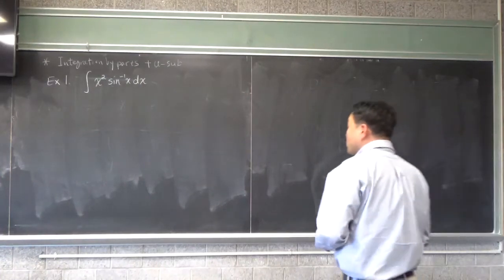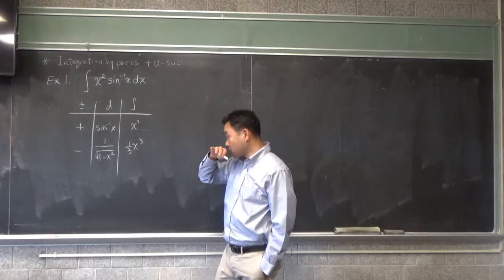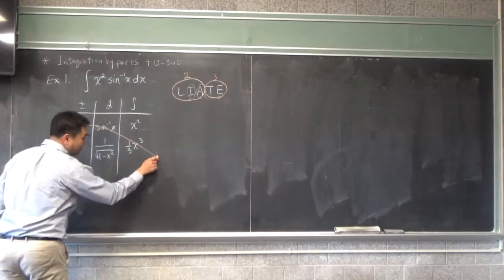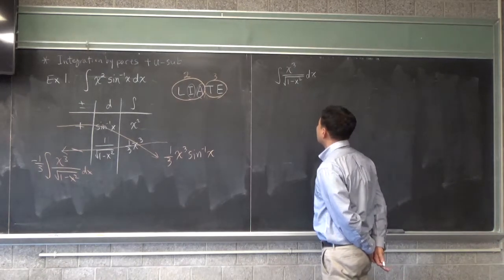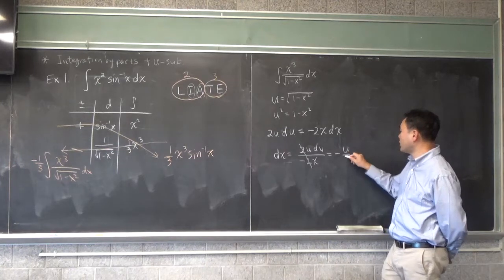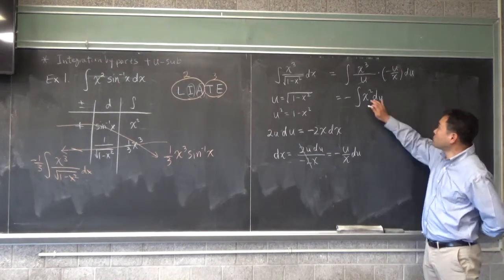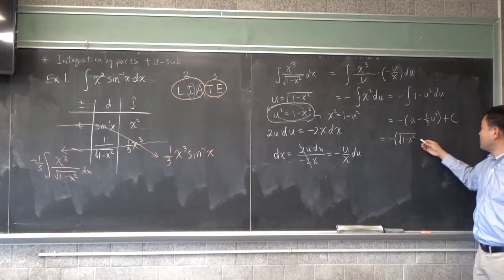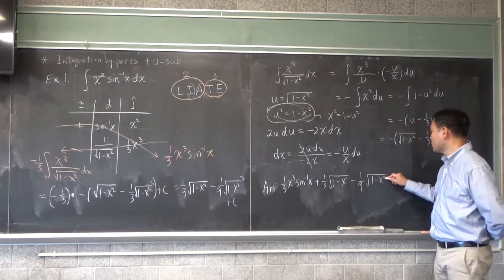Integral of x squared sin inverse